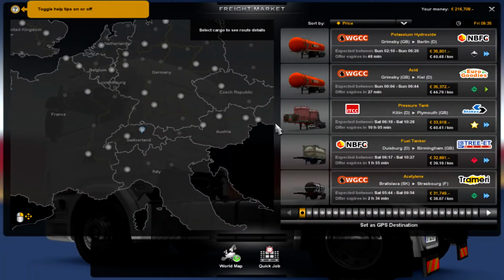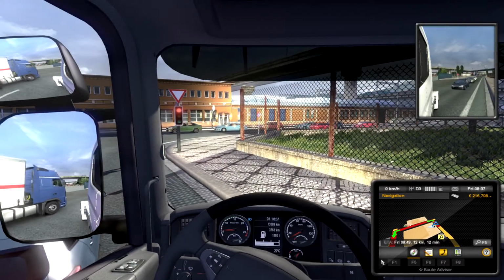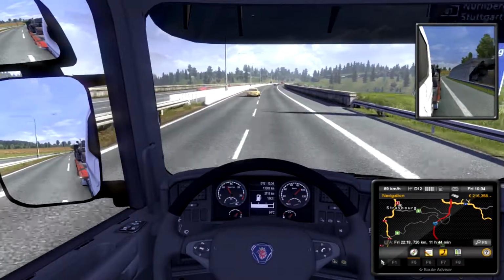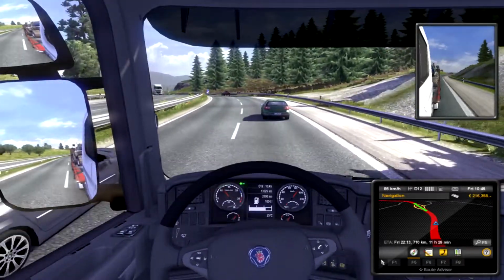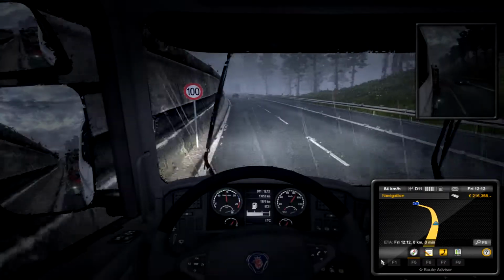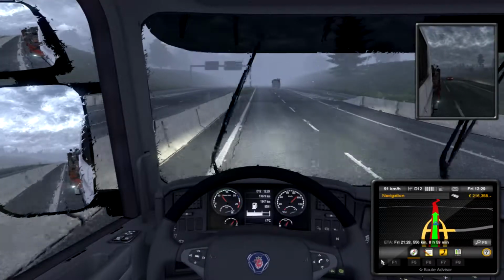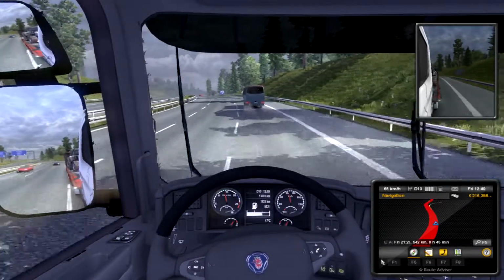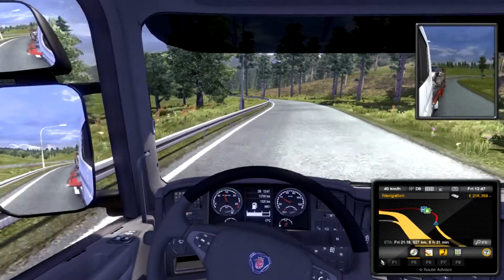Euro Truck Simulator 2 - E09 - Zurich to Brno (Euro Truck Simulator 2 gameplay video)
On this gameplay video of ETS2 (Euro Truck Simulator 2) we go from Zurich to Brno on a long run. I accumulate 1500 Euros in fines along the way. Those were some expensive day dreams for sure. Anyways, I wasn't able to bring myself to buy a new truck yet since I was one run from making it to level 14. At level 14 a bunch of new, higher class trucks become available. So I had to wait. I was a good run though. Excellent according to the ETS2 in game rating system...so buckle up for another haul across Europe!